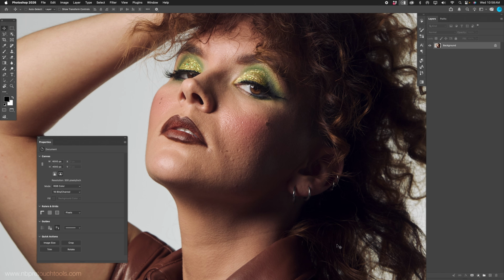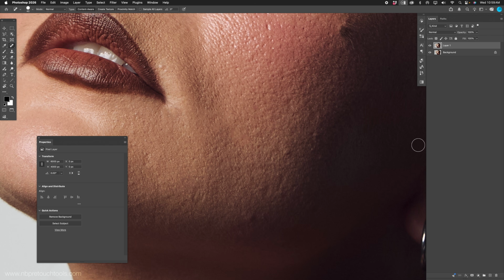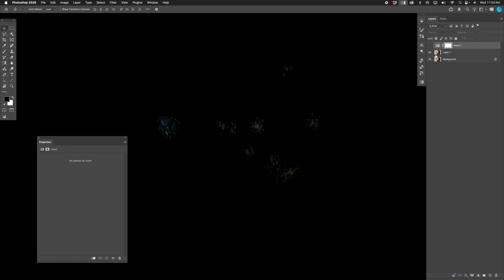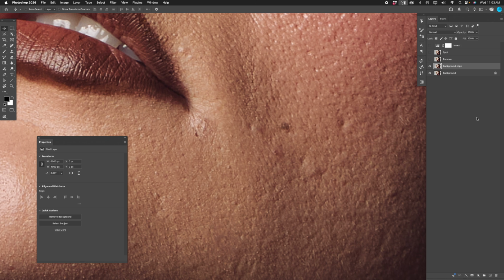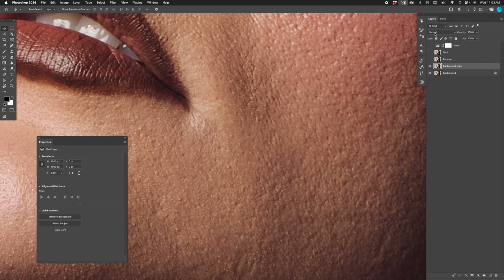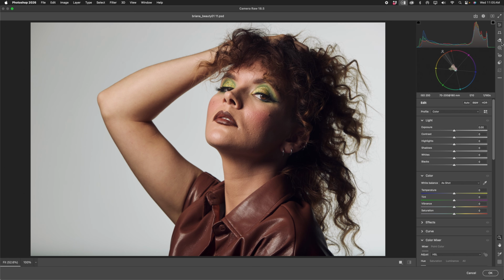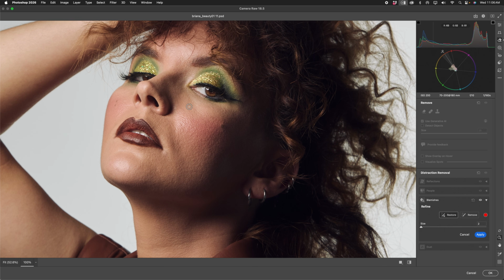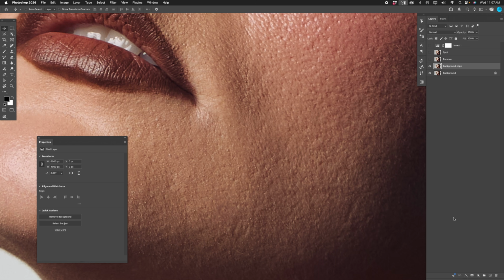Analysis: Adobe Camera Raw BLEMISH REMOVAL | Nino Batista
So with Adobe adding a pretty powerful blemish removal function to Camera Raw and Camera Raw Filter, I decided to do a little bit of an image analysis on it and compare it to other blemish removal tools that many of us have used for many, many years. Let's take a look here and a little bit of color science and see what's going on.